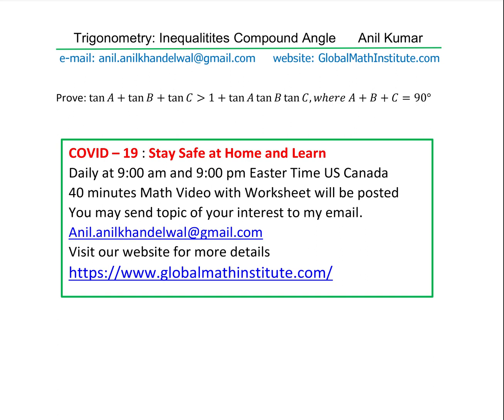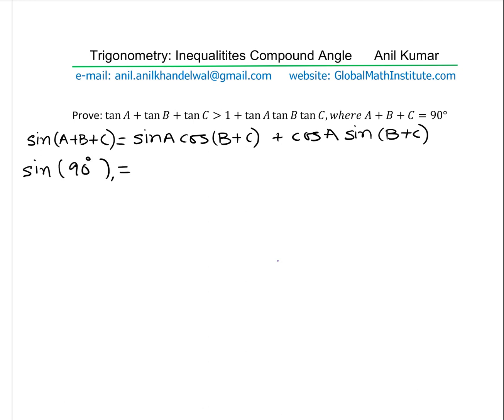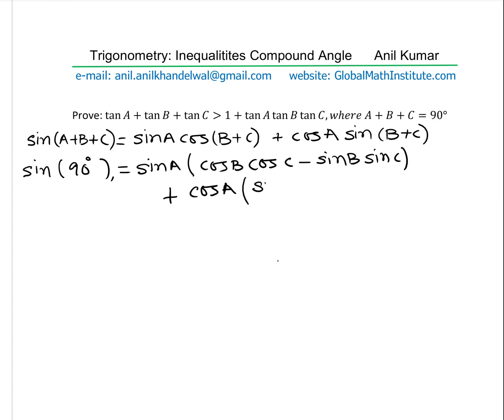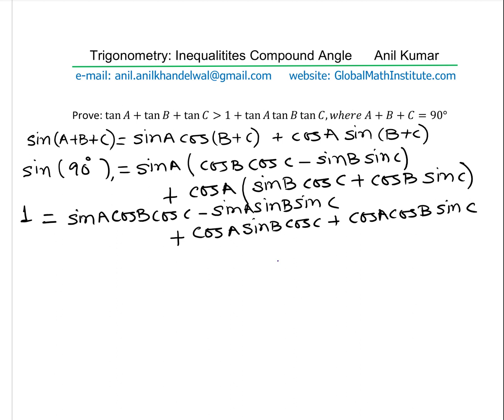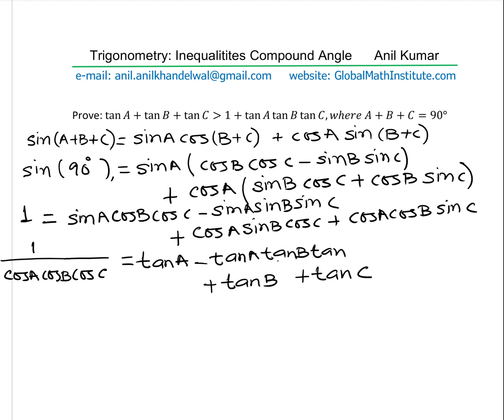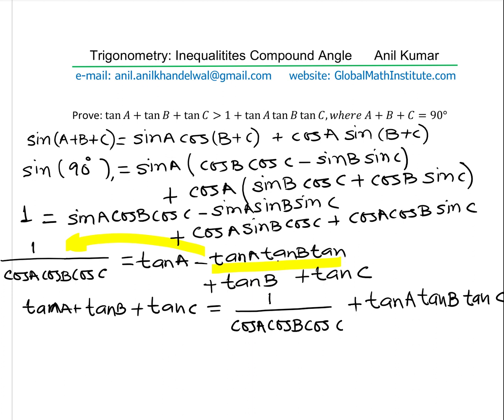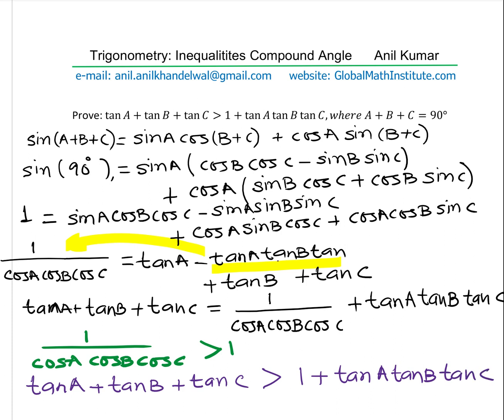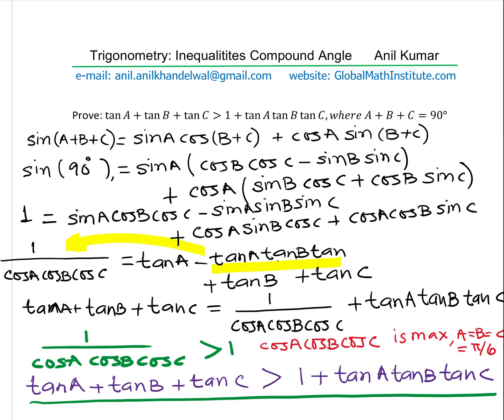Trigonometric Inequality tangent ratio